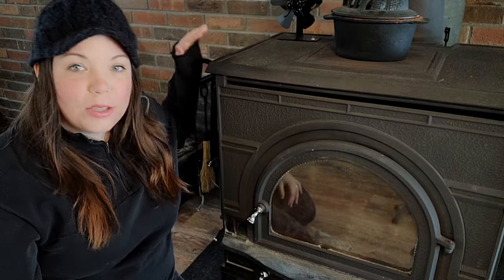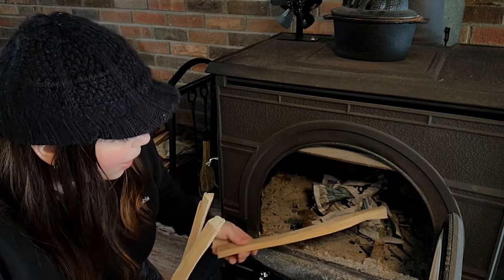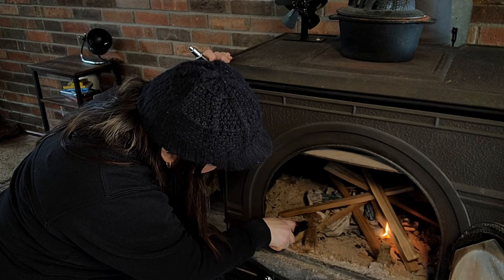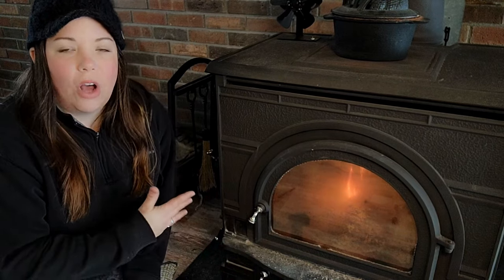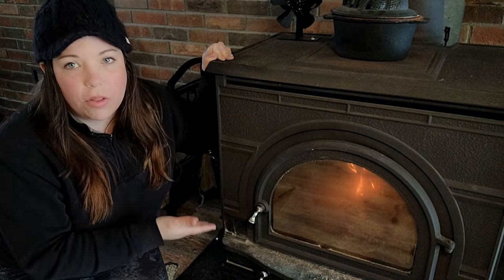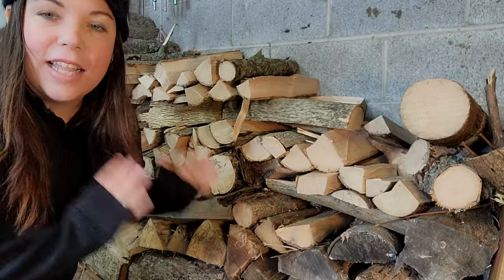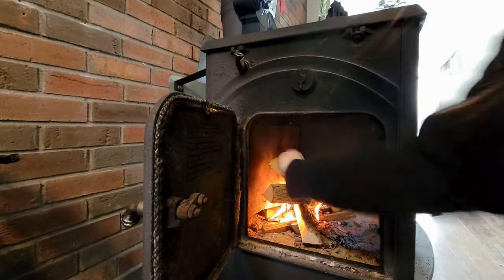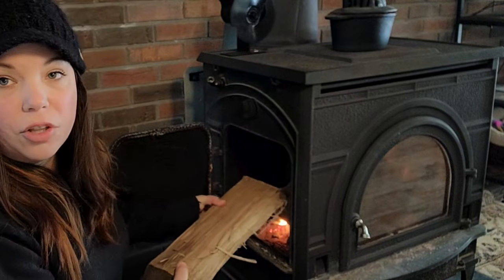How To Use A Wood Stove For Beginners // Wood Burning Stove Basics // GGW. Ep. 7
With winter weather really starting to ramp up in the Northeast its time to get those wood burning stoves going! In this video I explain the components of the wood burning stove, as well as how to start and maintain a fire, and which types of wood are ideal for indoor wood stoves.

Wood Burning Stove Accessories:

Chicken Kettle Steamer:

Heat Powered Fan:

Fire Place Poker Set & Wood Holder:

Leather Wood Carrier:

I make a small portion from each purchase at no cost to you. It helps keep the flowers blooming here at the Girl Grows Wild Head Quarters, and we appreciate your support more then you know!

You can also check out the Girl Grows Wild Blog for more info.